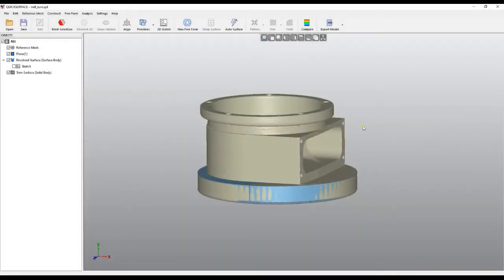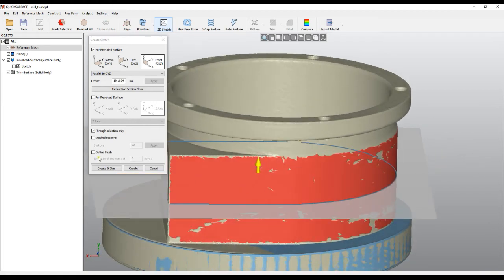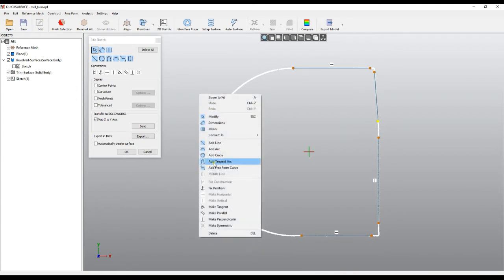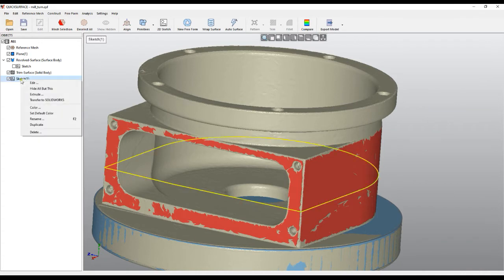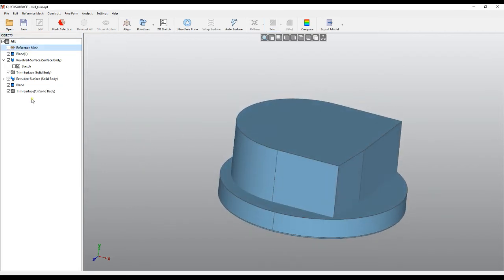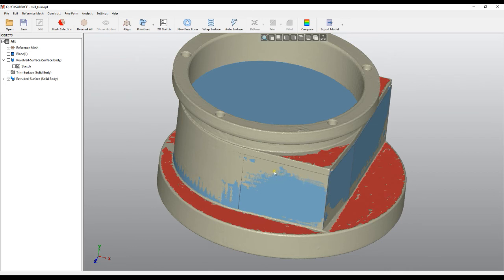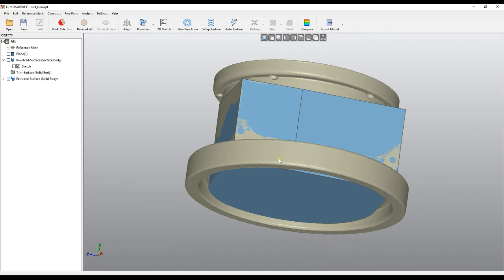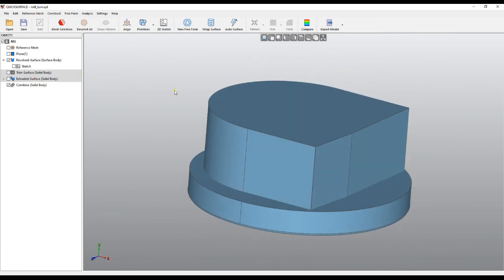QS Tips & Tricks: Optimised Extrusion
See how QUICKSURFACE helps you in the process of reverse engineering to be much more efficient.